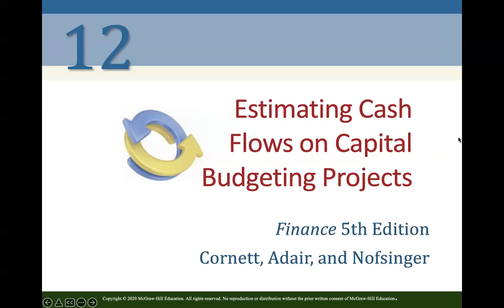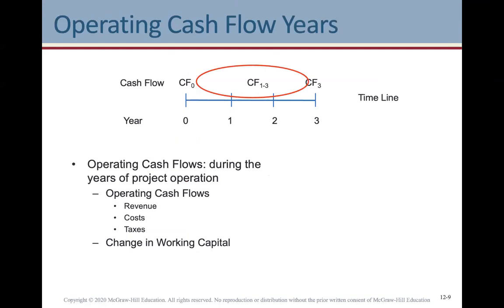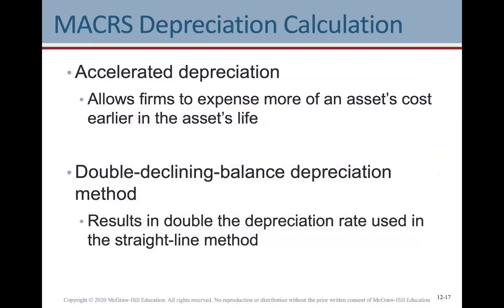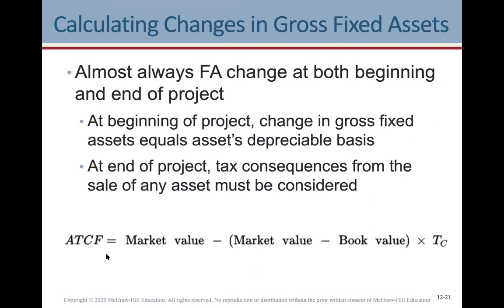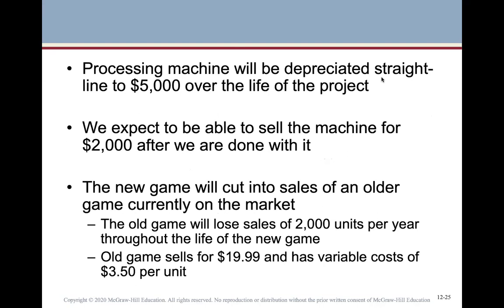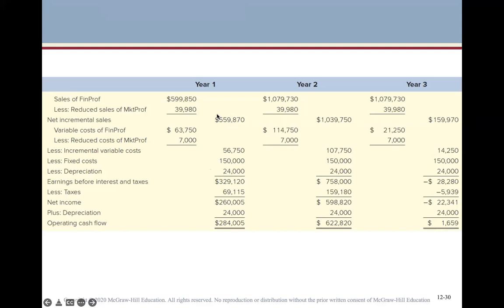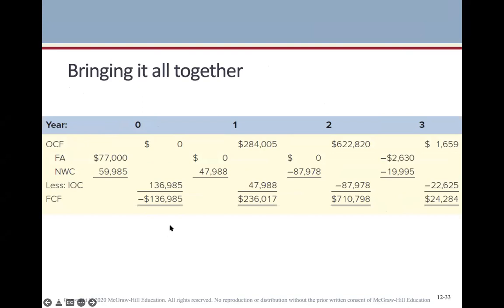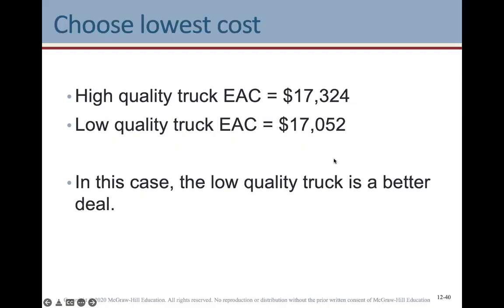ADMN 290 Mar 7, 2022, lecture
Recorded lecture for Chapter 12